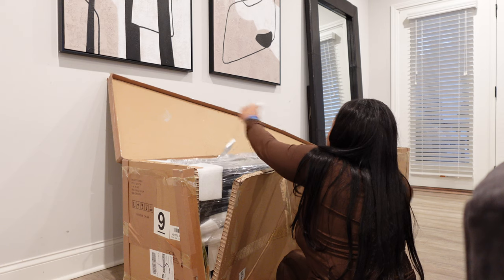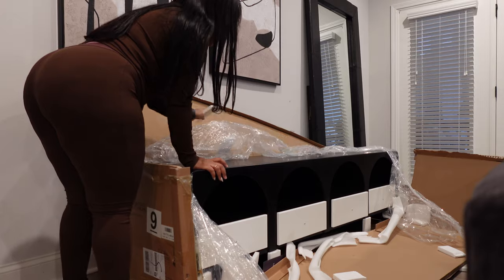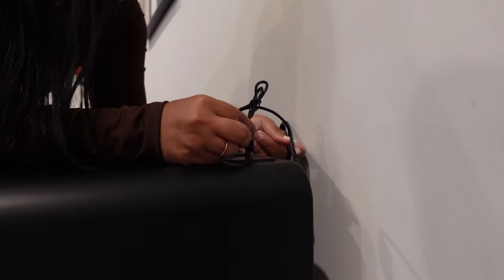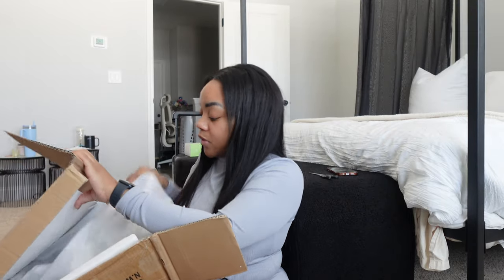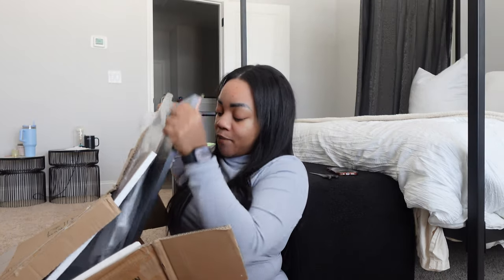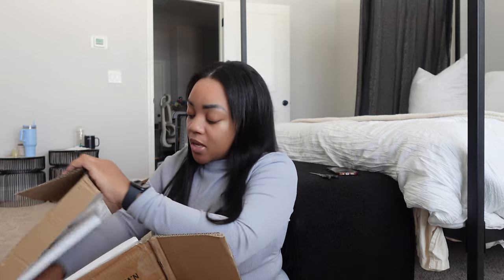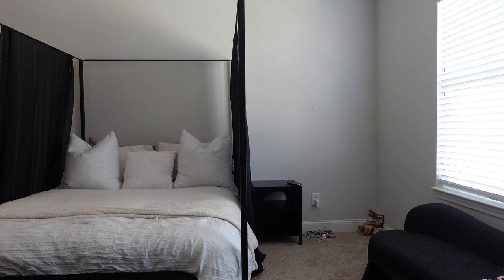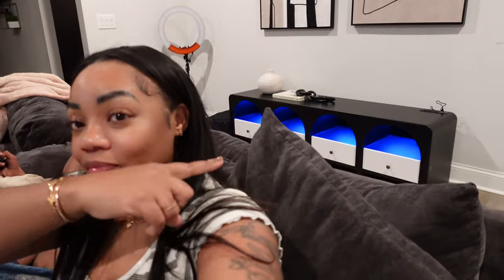Bedroom update + New Hernest tv stand + Hibachi + mommy life & more |Vlog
Hey babes, welcome to another vlog !

lounge wear